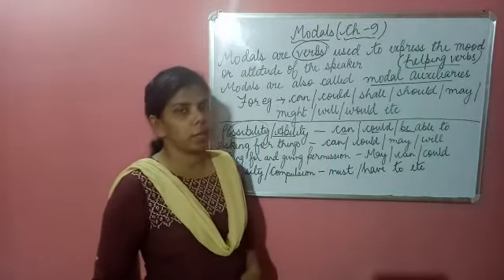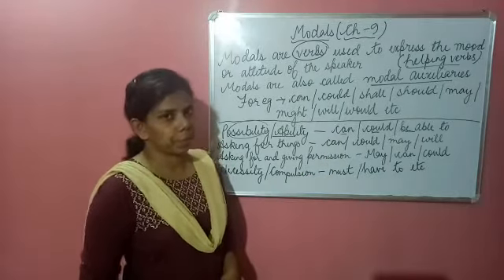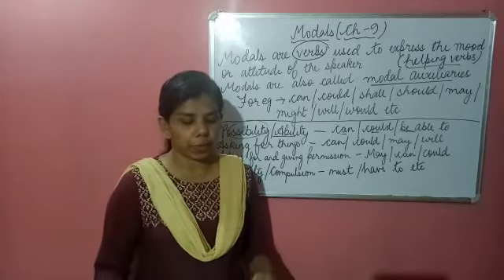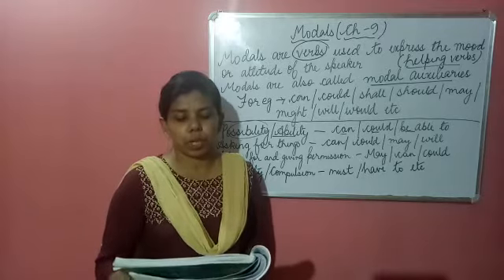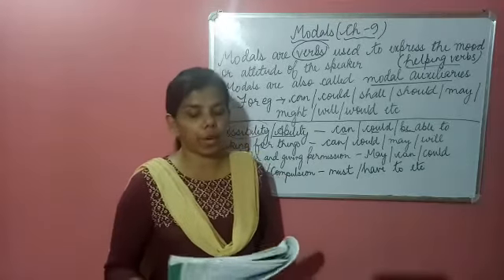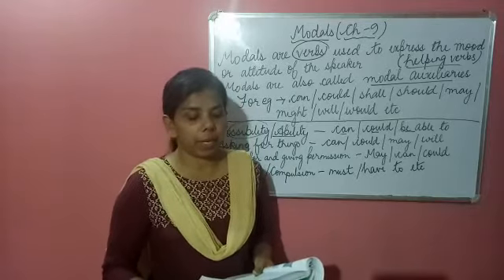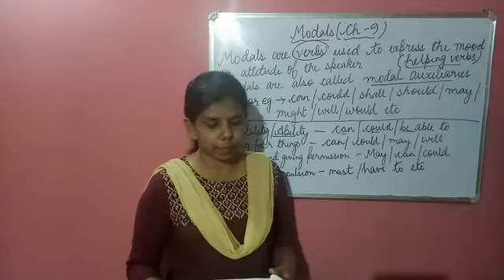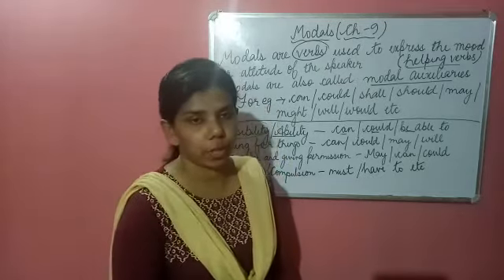About Models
Video from Ketan Bothra